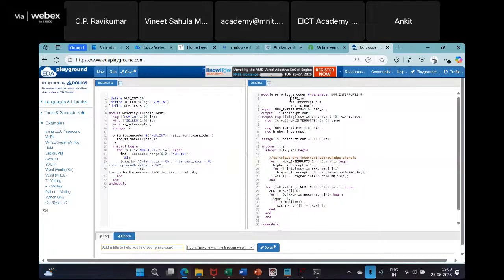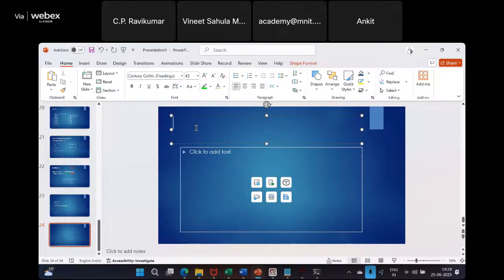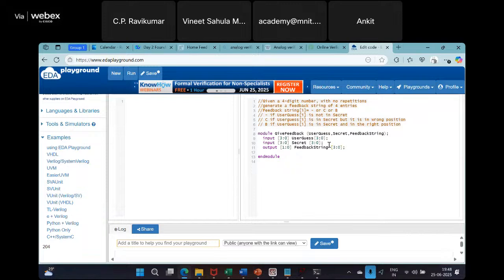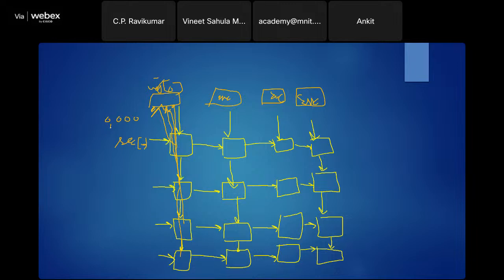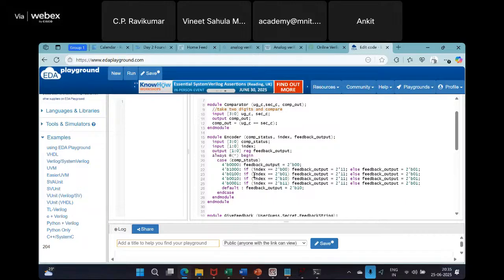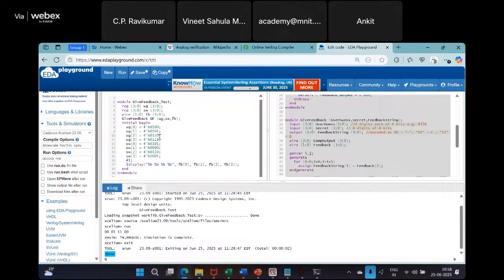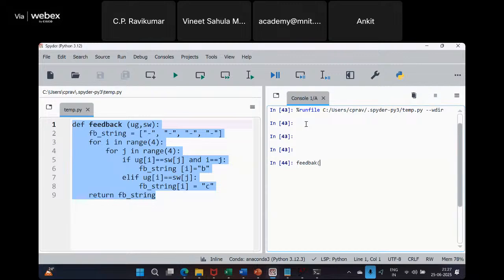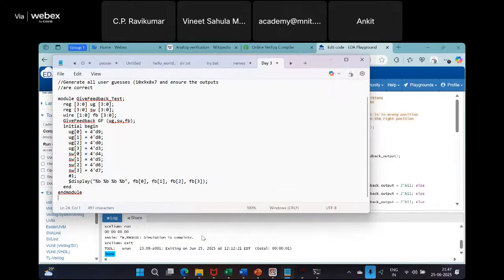Day 3 Foundations of VLSI Design verification